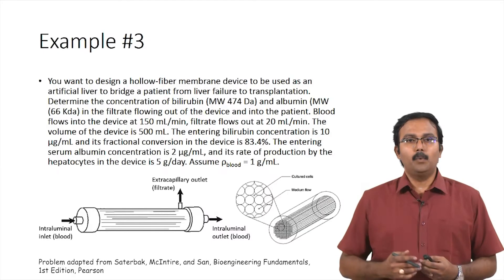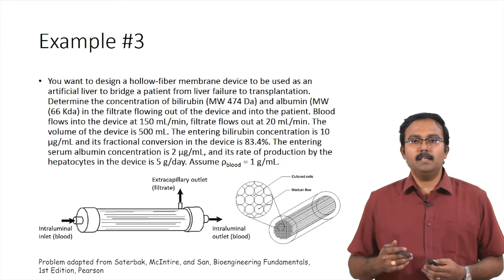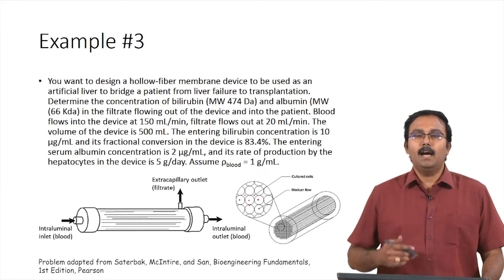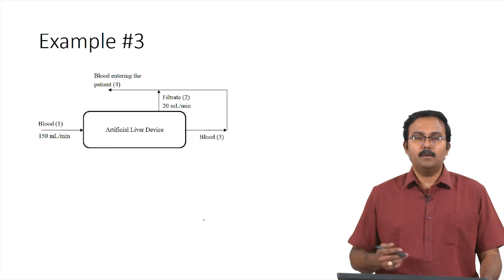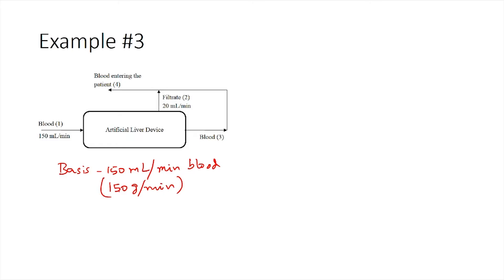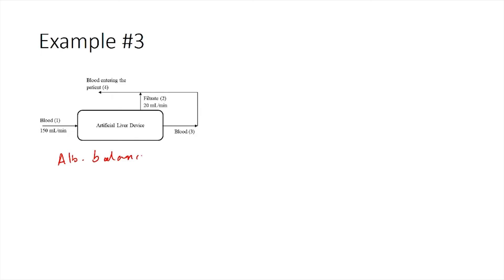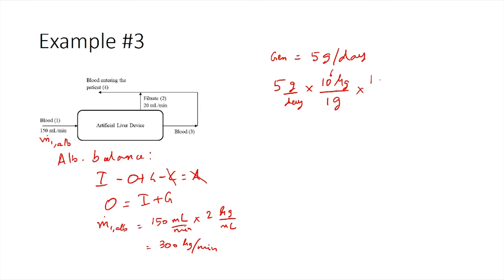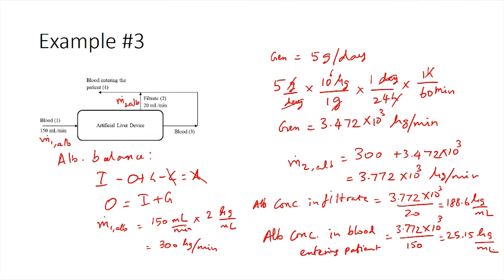#12 Material Balance Calculations For Single Units With A Single Reaction | Part 2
This lecture continues our exploration of material balances for single units with a single reaction. We'll focus on a specific example problem and introduce the powerful technique of using the extent of reaction for solving material balances.